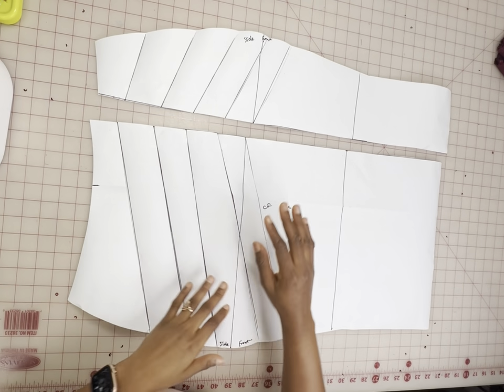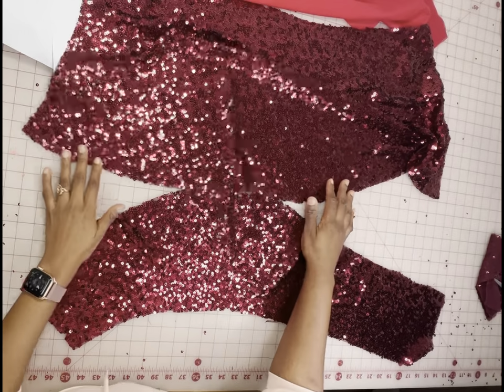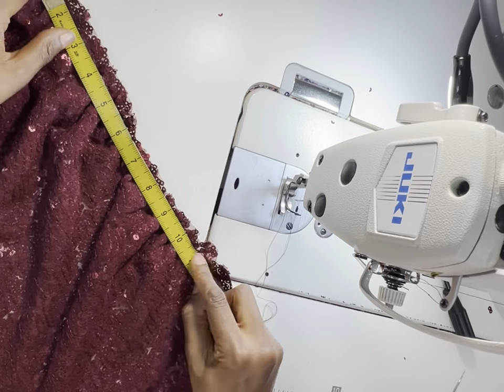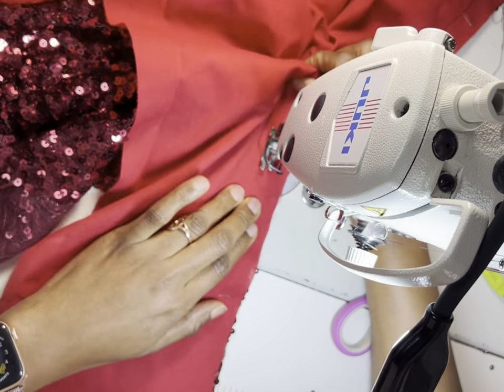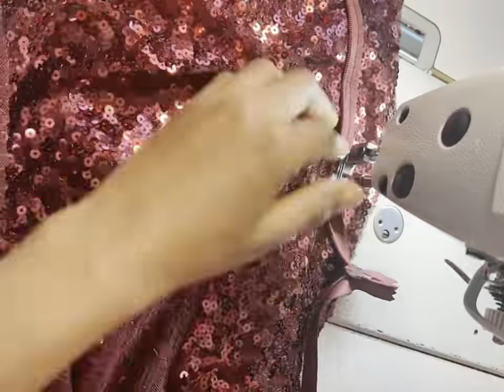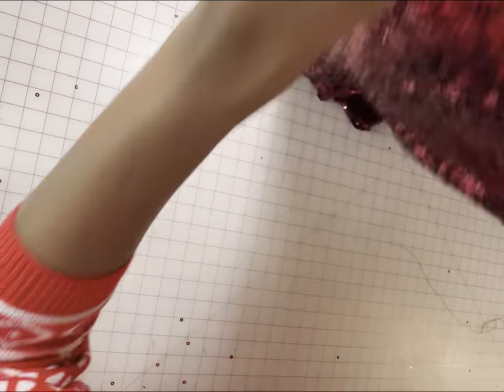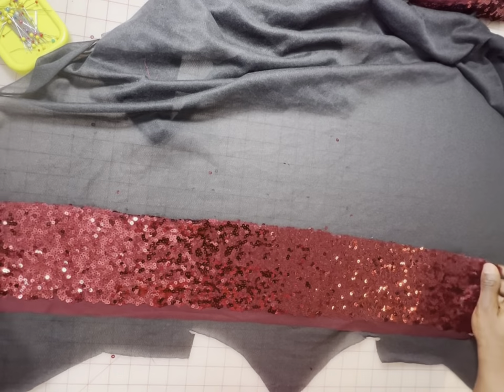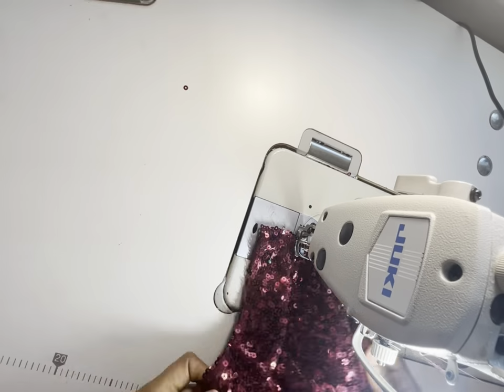DIY side Ruched Skirt (DIY Tutorial)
Hi guys! Here’s part 2 of the DIY side ruched skirt, you can watch part one here
I made this ruched midi skirt using a basic skirt block. This was a quick and easy design. This literally made this under 2 hours on Christmas morning. In this video I drafted a basic skirt block then proceeded to make the ruched detail on the pattern. There will be a second part to this video , where I showed how to sew and lined the skirt.